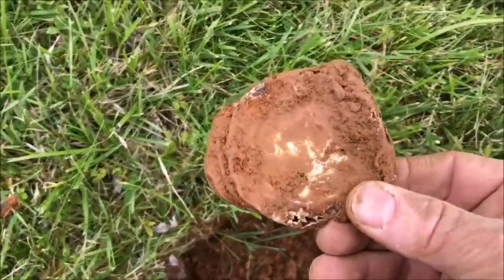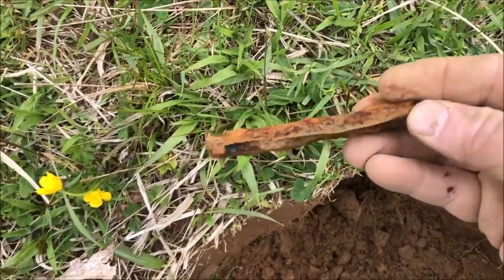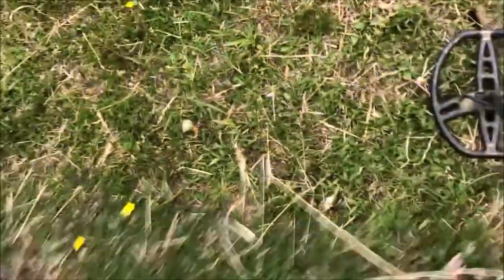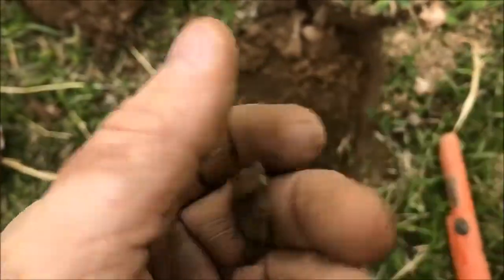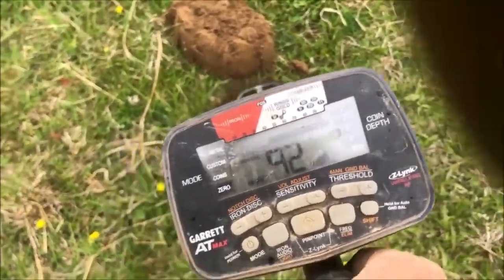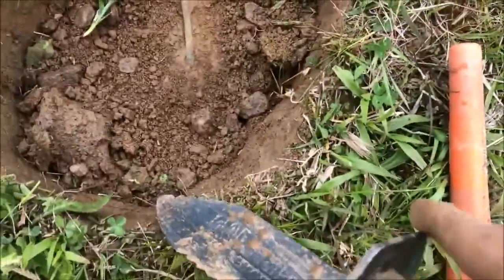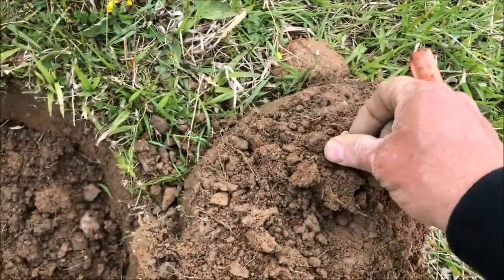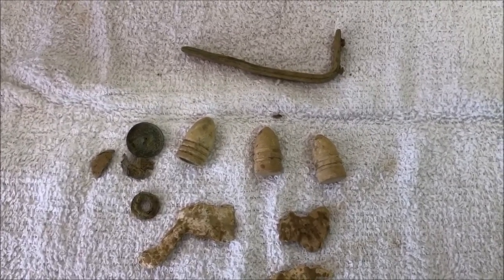Two short hunts in April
Metal Detecting with the Garrett AT-Max, Civil War, and other relics recovered.